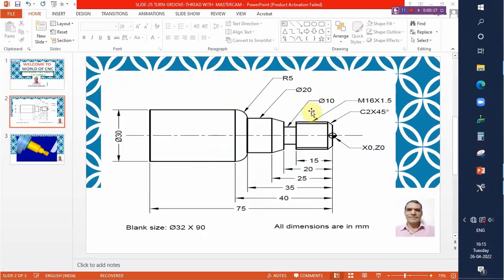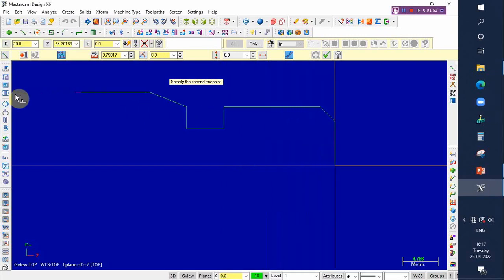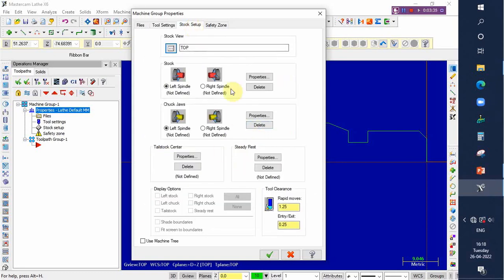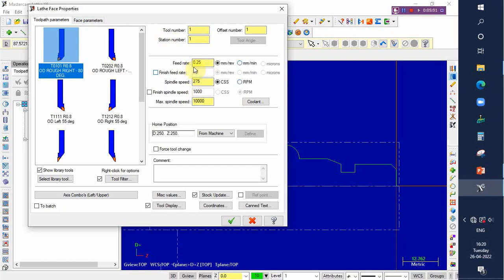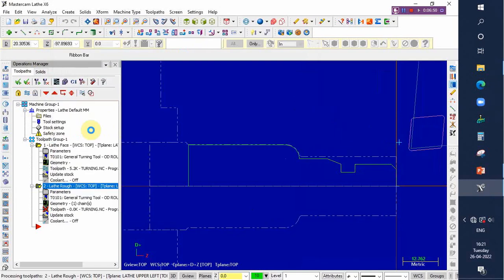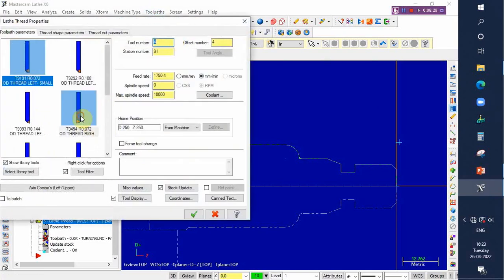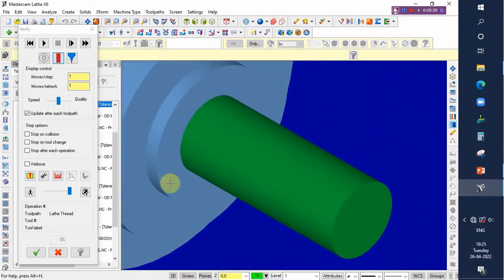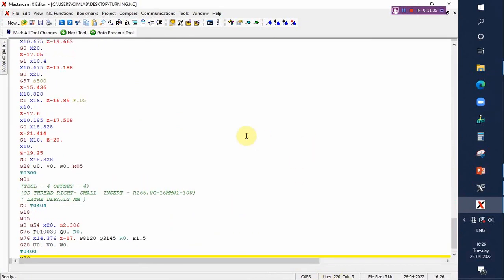SLIDE 25 TURN GROOVE THREAD WITH